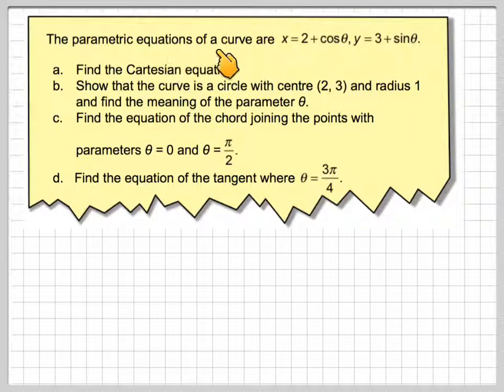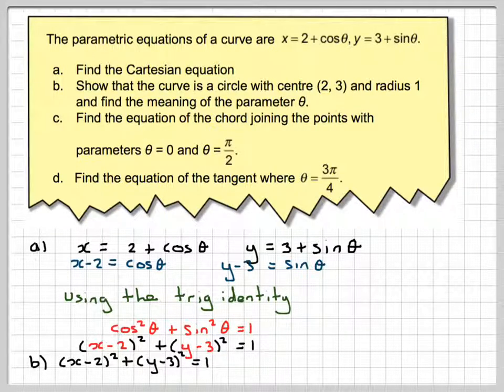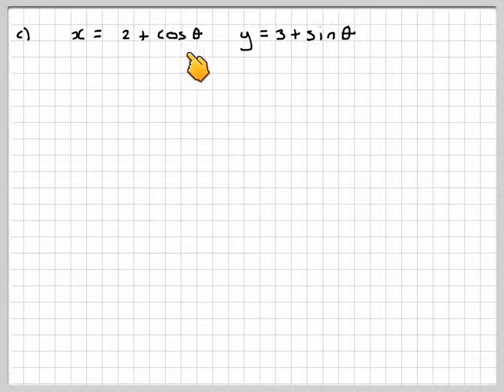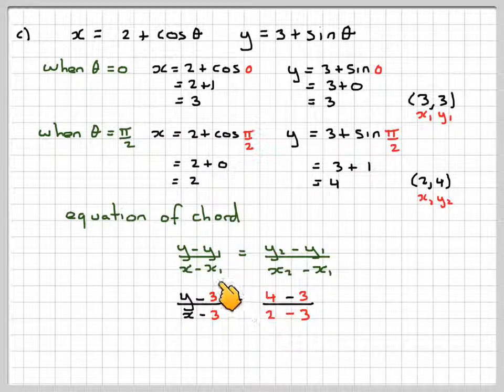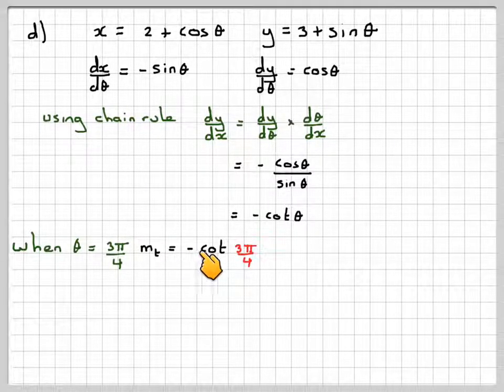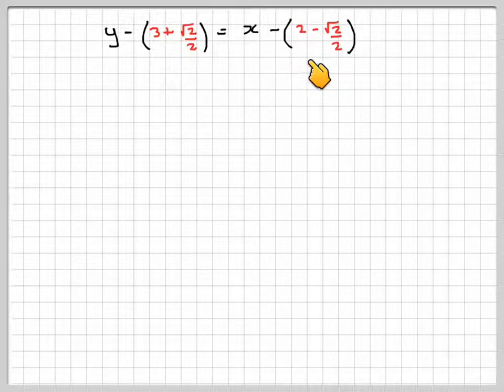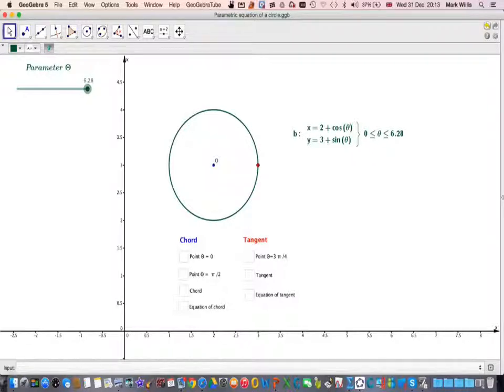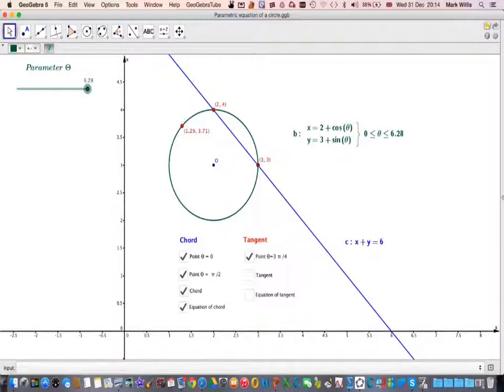The parametric equation of a circle